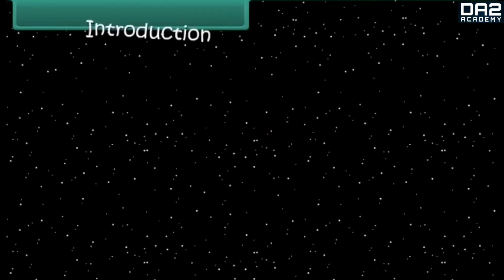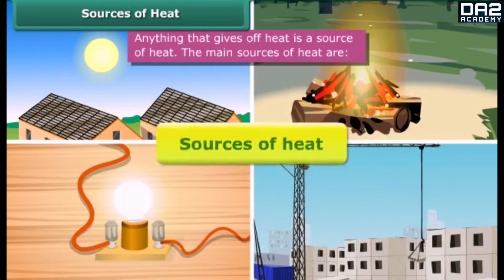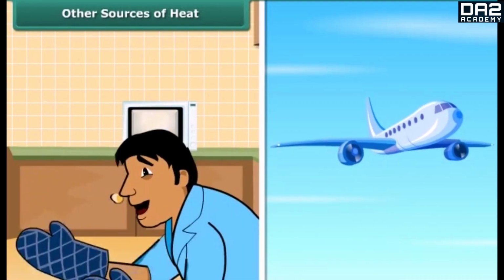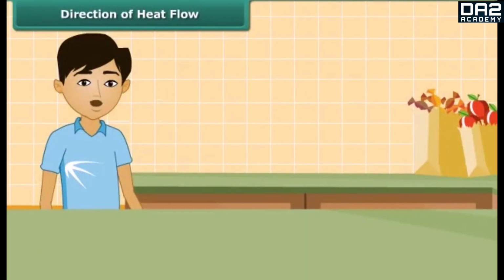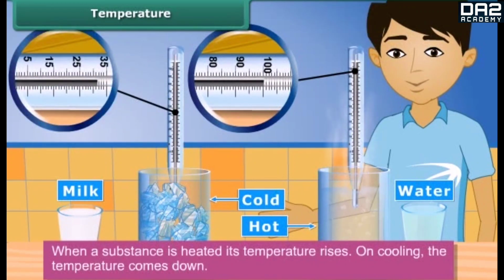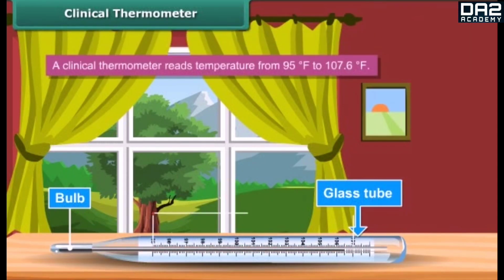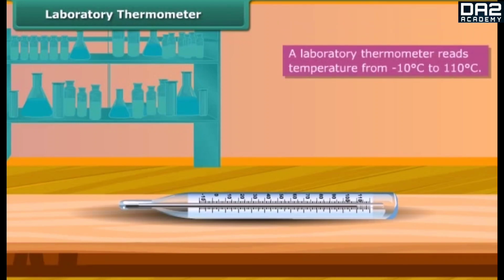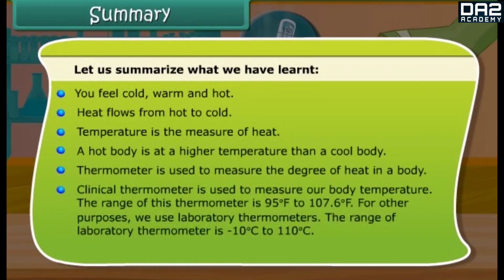Heat | Science English for class 7th | da2 academy for Class 7th | da2 for middle stage